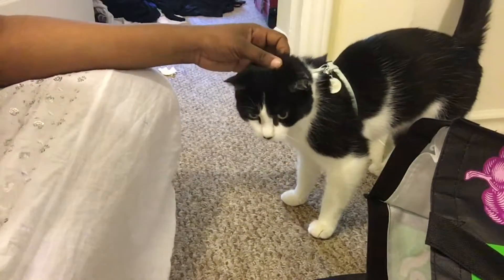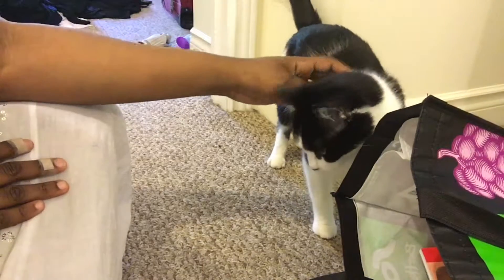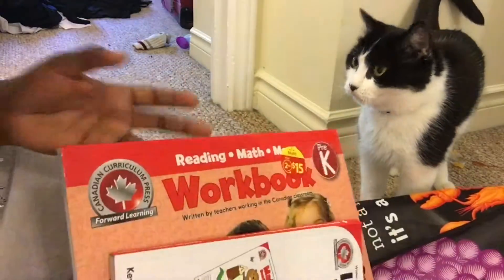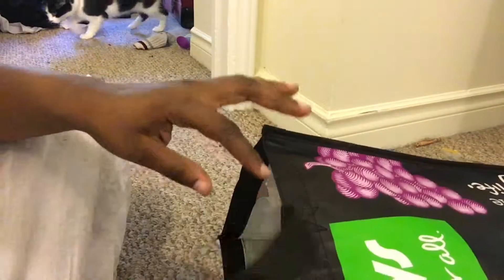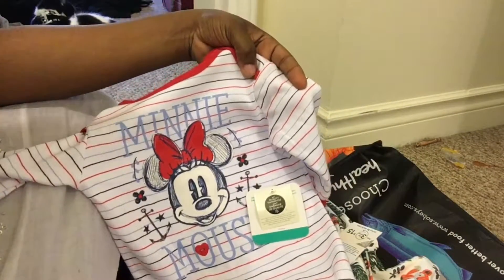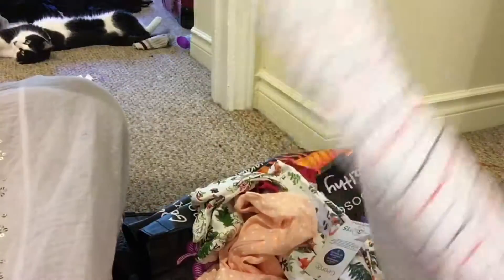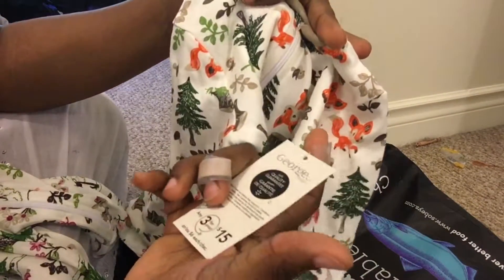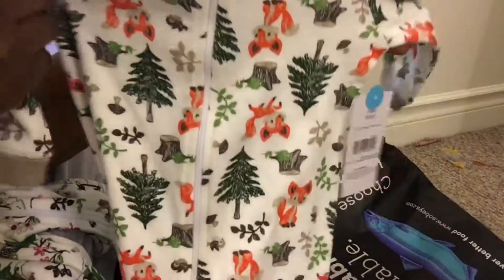Too cute!!! Excited !!!